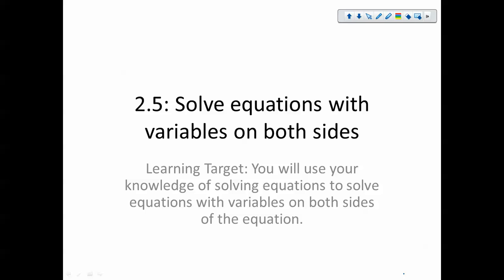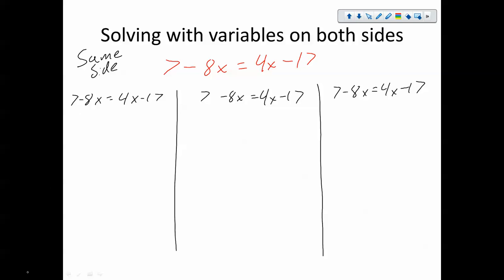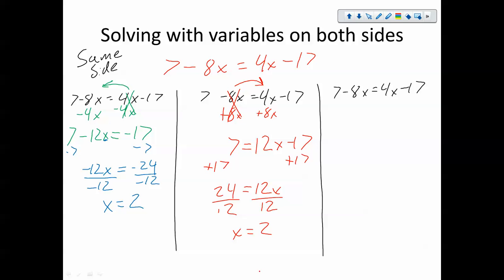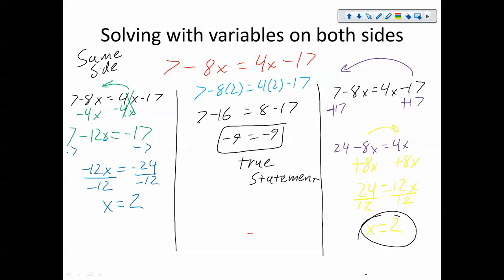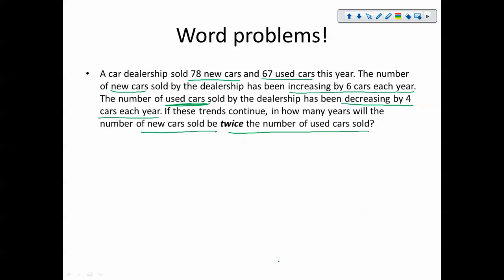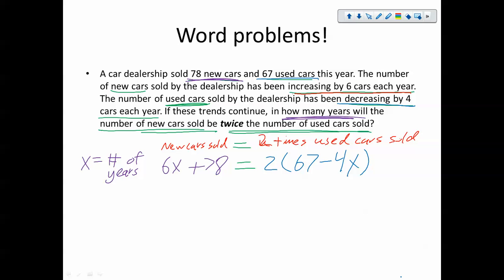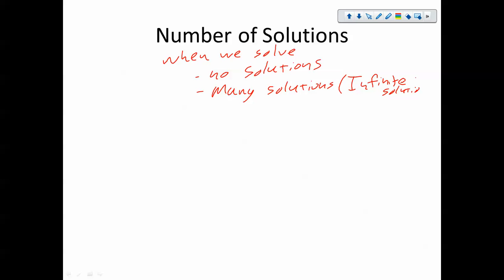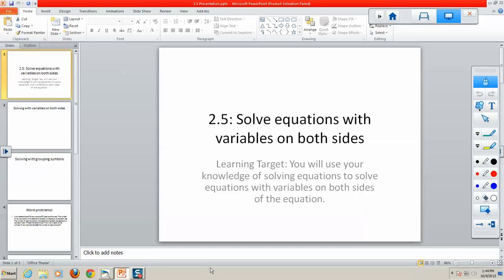Chapter 2.5: Solving equations with variables on both sides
This is the lecture from 10/6 from Chapter 2.5 in which we solve equations with variables on both sides of the equation.